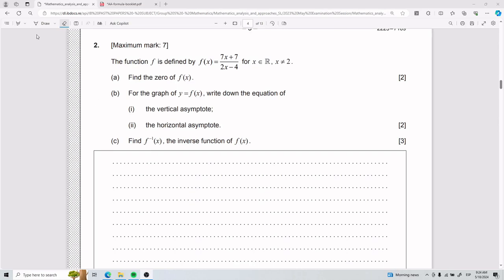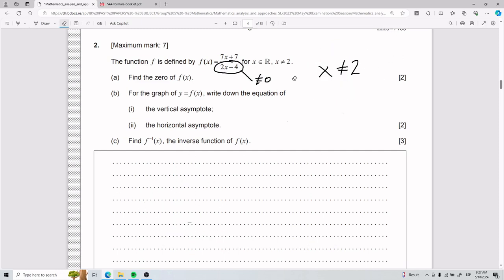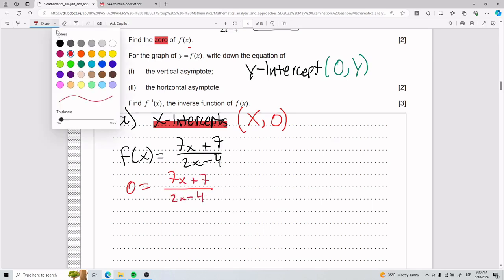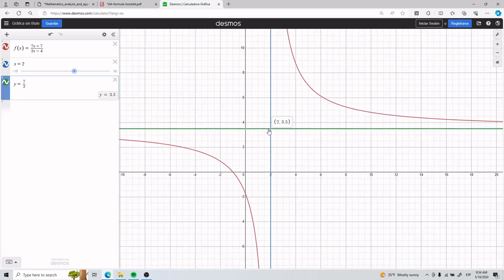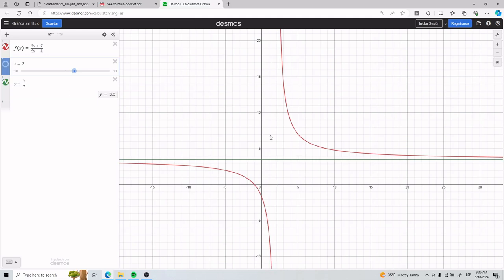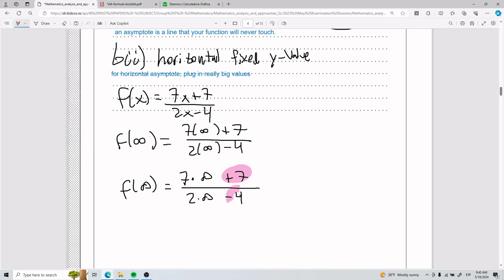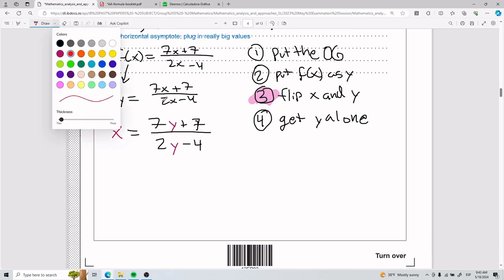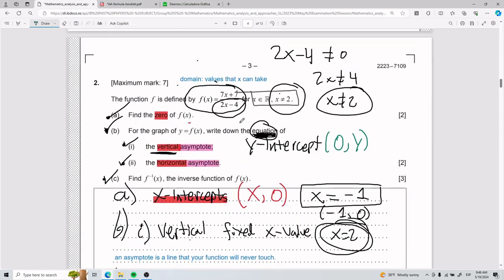AA SL Problem 2 P1 May 2023 (Zero)(Asymptotes)(Inverse)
Chapters
00:04 Introduction
04:15 Part A (Zero)
07:27 Part Bi (Vertical asymptote)
11:55 Part Bii (Horizontal asymptote)
17:15 Part C (Inverse)
22:15 Answer key!